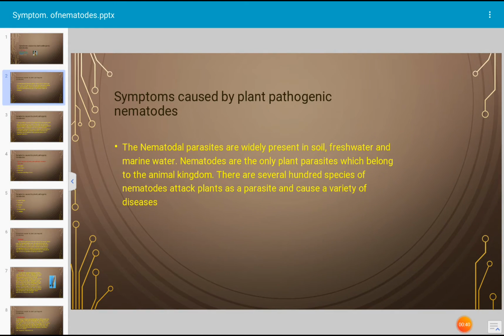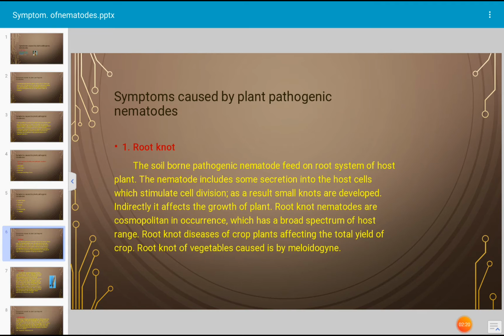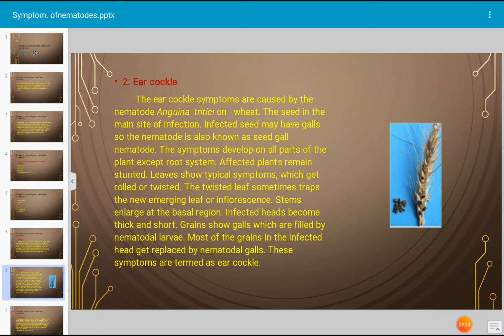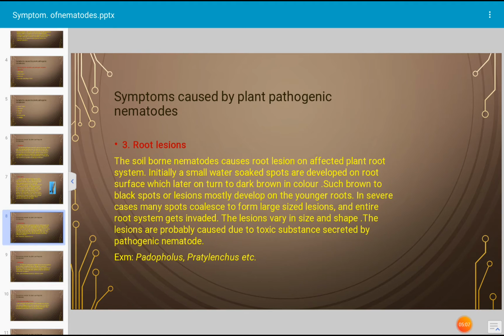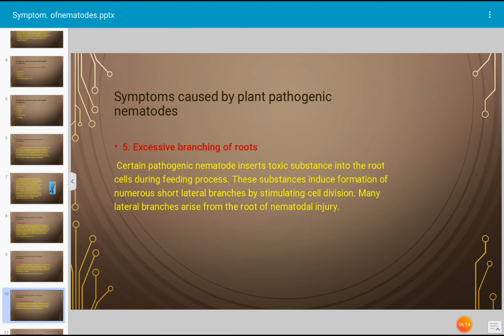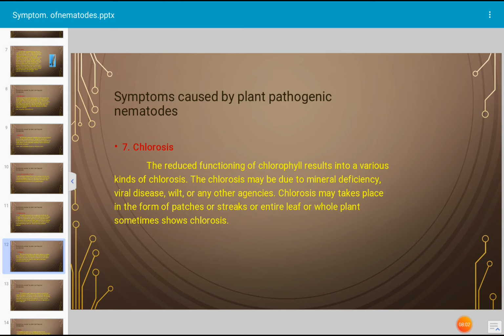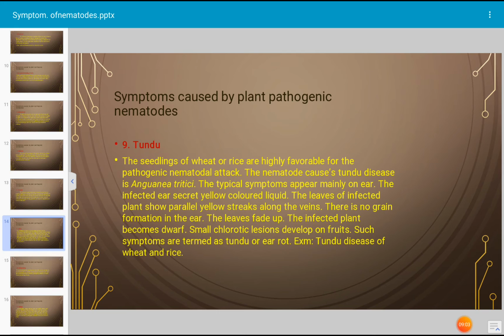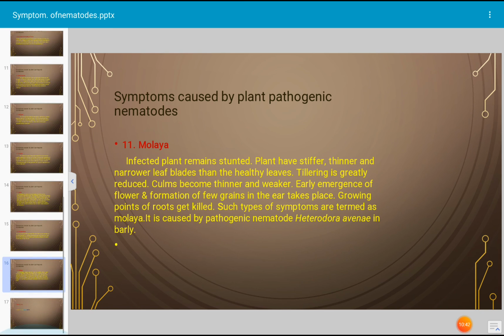Types of Symptoms caused by Pathogenic Nematode in Plants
Plant Pathology